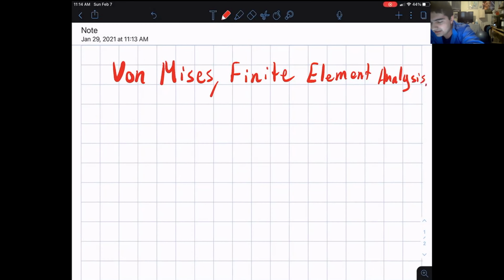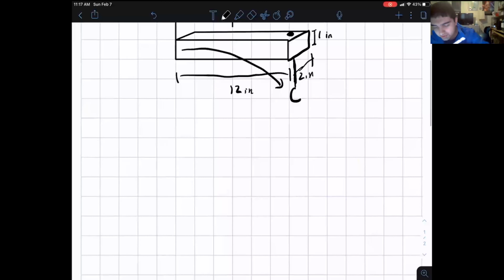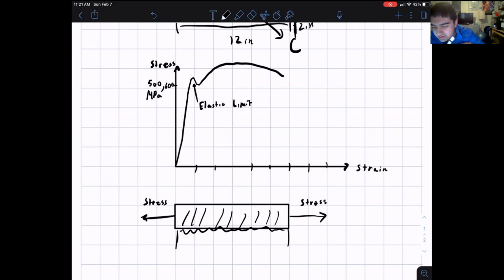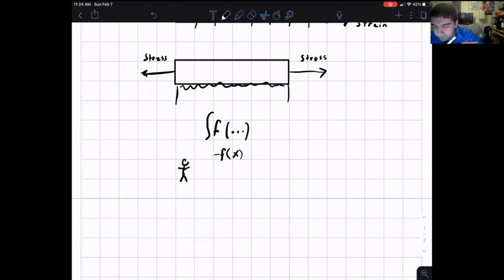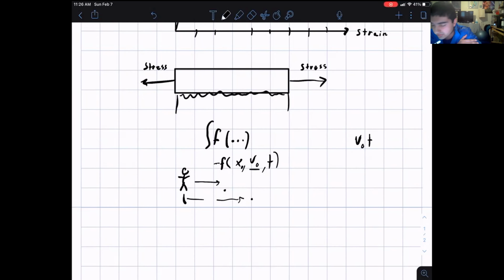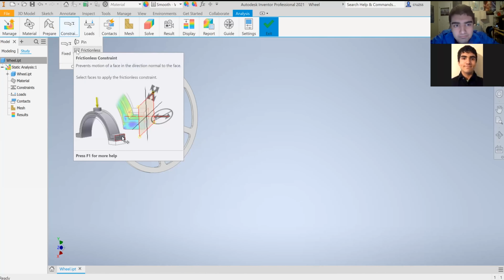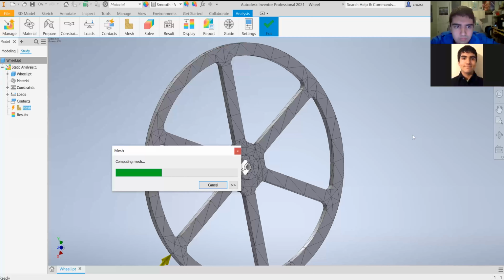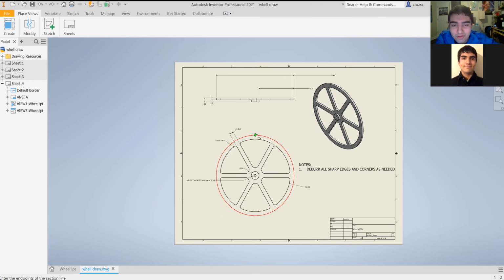Introduction to CAD - Lesson 10 - HUSO 20-21